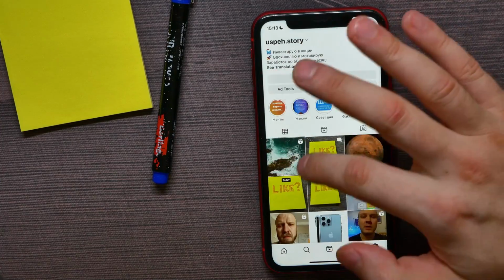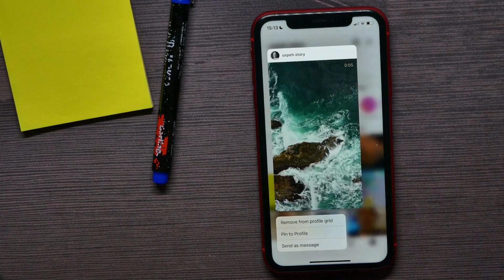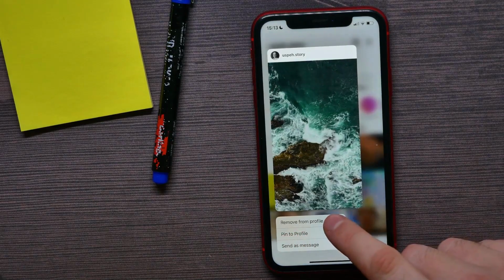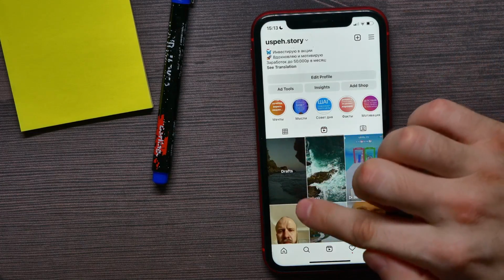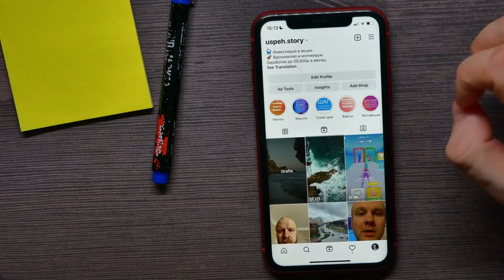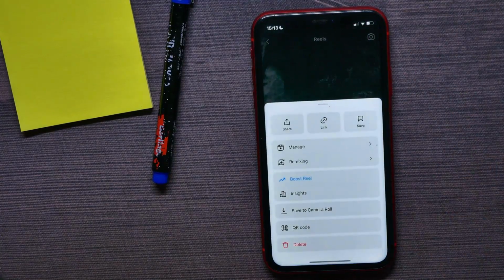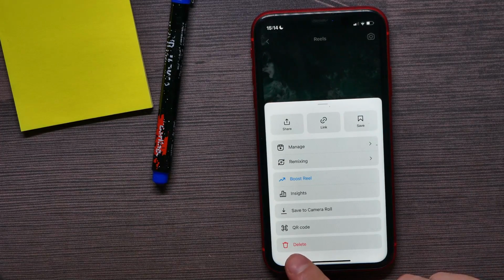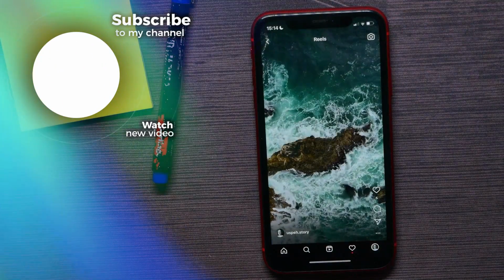Can You Archive Reels On Instagram?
In this video i show simple way How To Archive Reels On Instagram